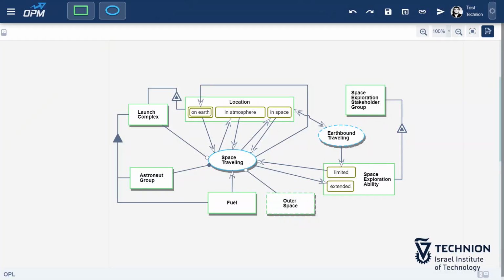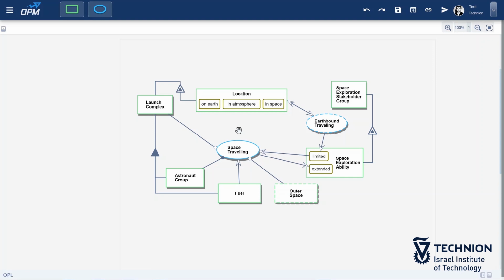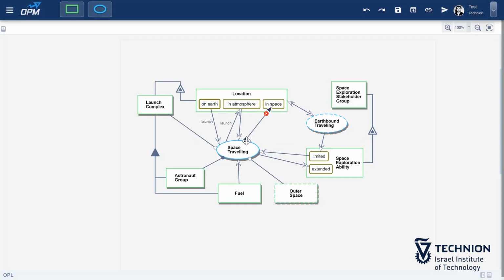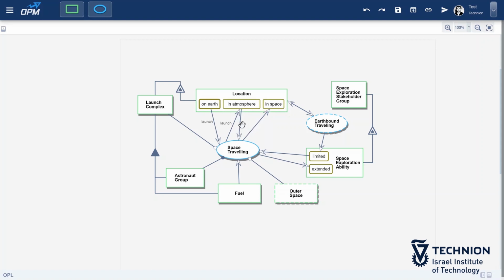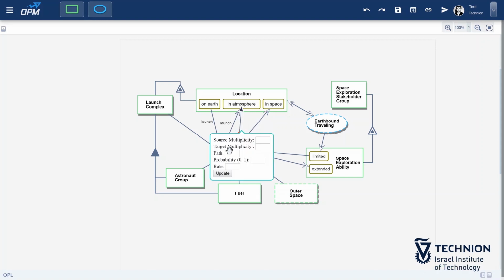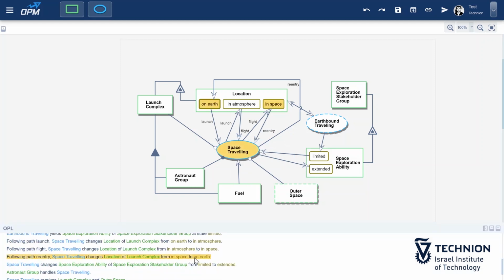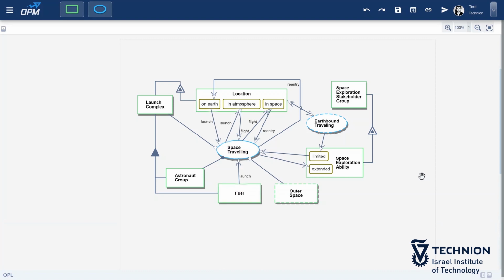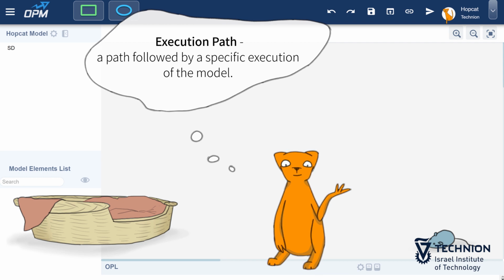632 - Complex paths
Following paths